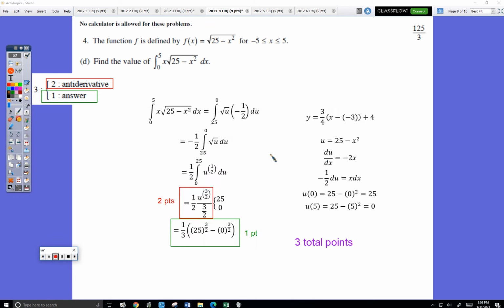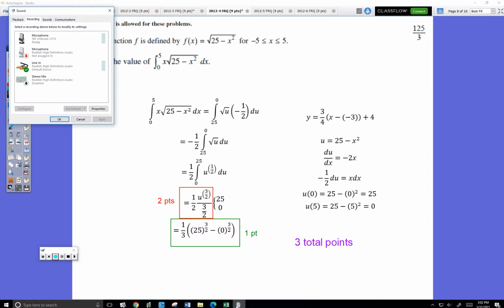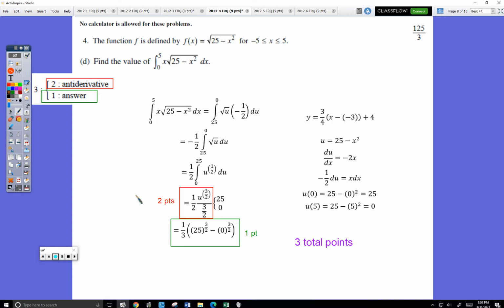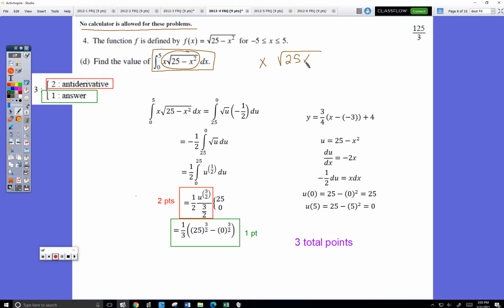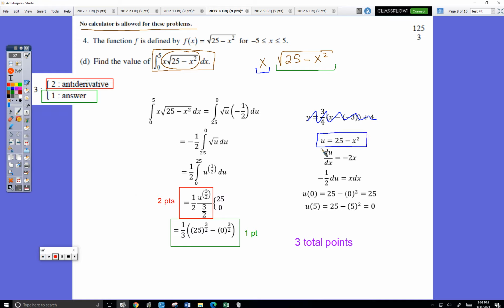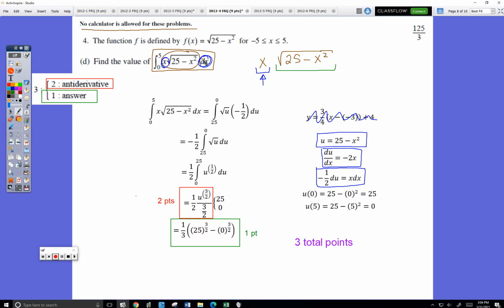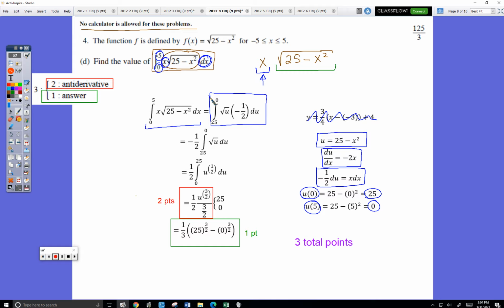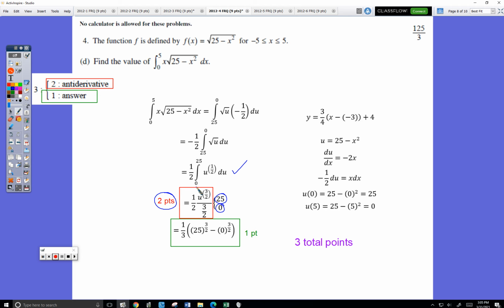2012 AB FRQ